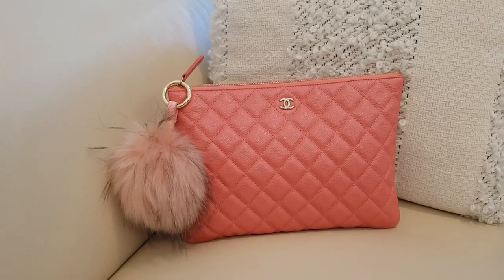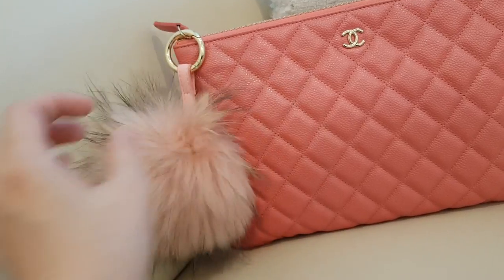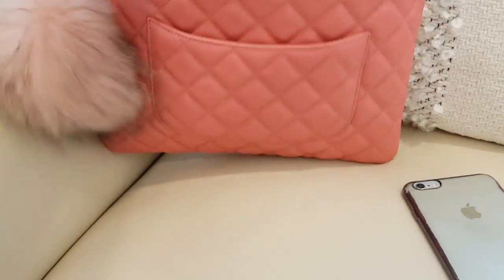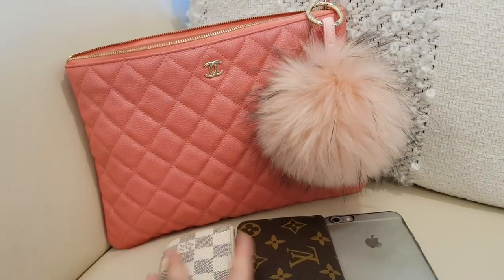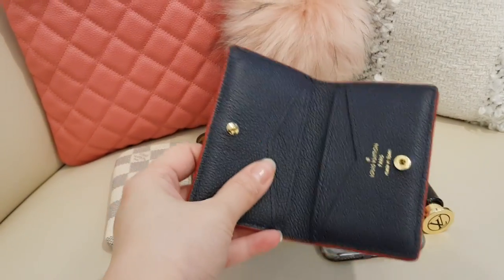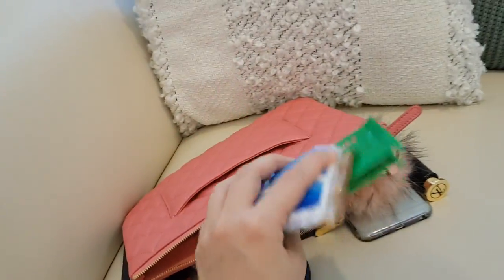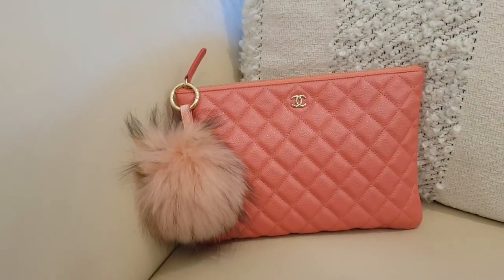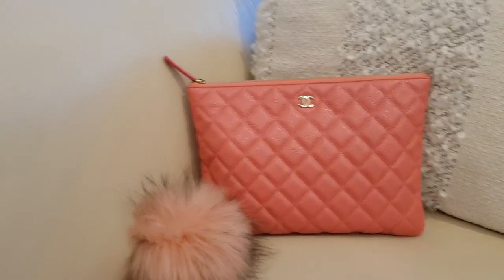WIMB😊Chanel O Case